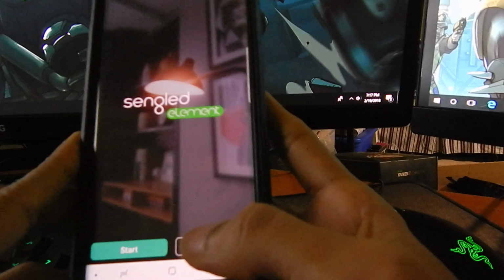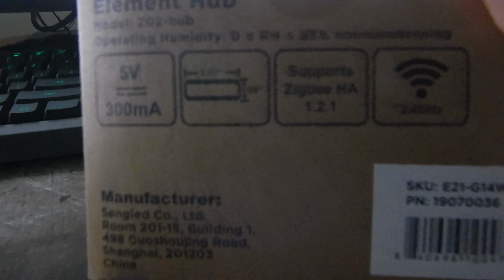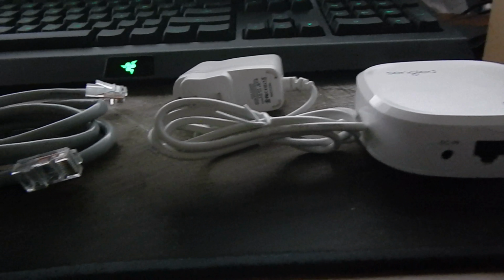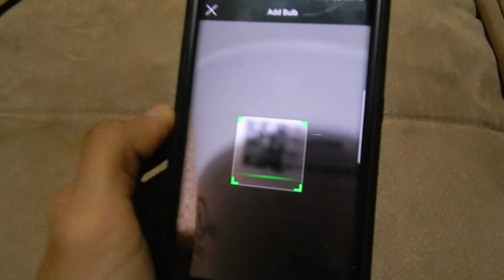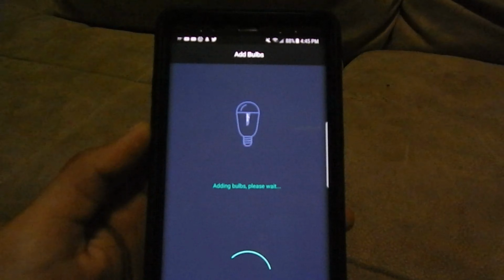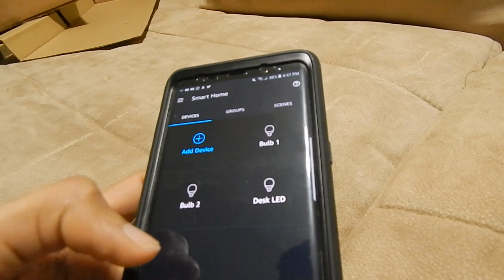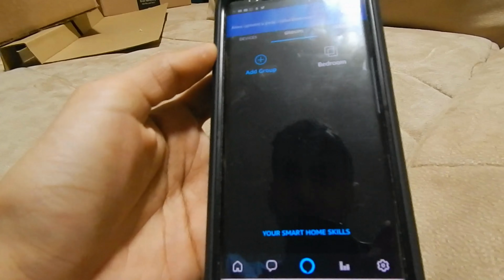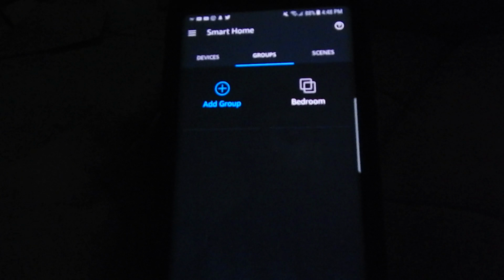Are The Sengled Light Bulbs Worth 10 Dollars?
Link to the bulb -

Link to the bundle

Let me know how I did in the comment section down below!